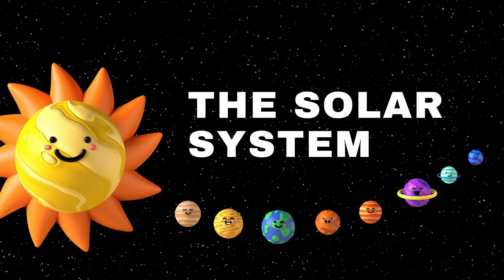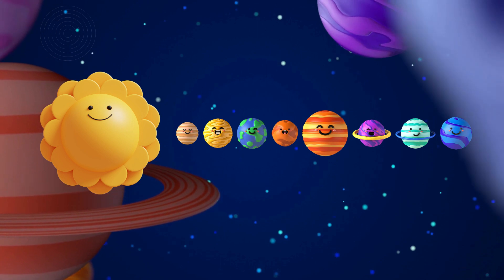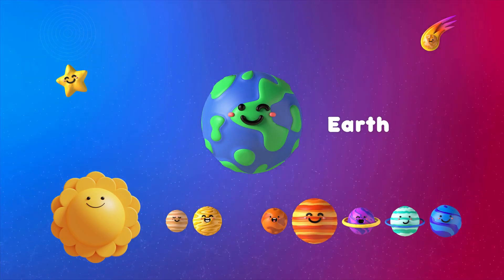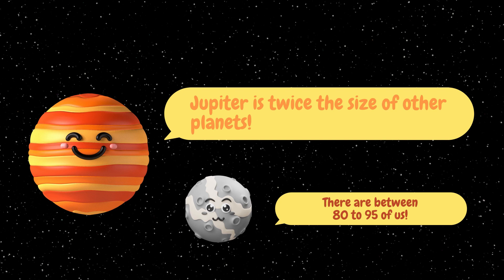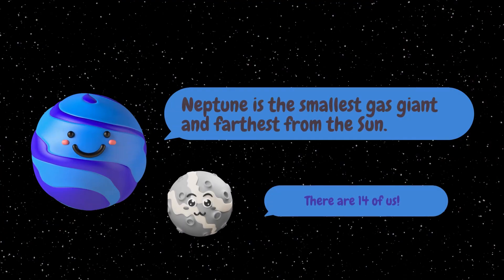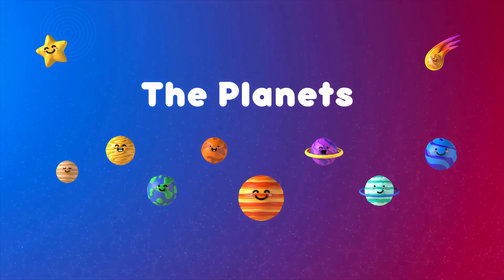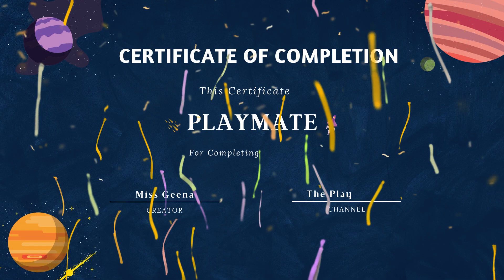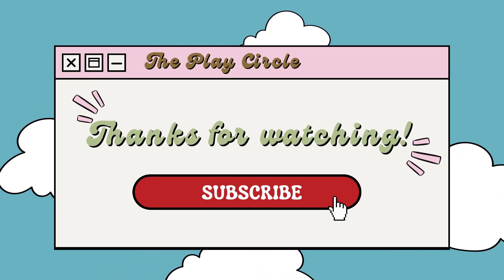How Many Planets does the Solar System Actually have?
Hi Playmate!

Welcome to The Play Circle's very first Animated Video! I am so excited for this! I hope you are as well! In our video today, we are exploring the solar system and seeing how many planets there are. Come along and watch to find out how many Planets are actually in the Solar System!

Track: PONG!
Promote by: Only Sa.